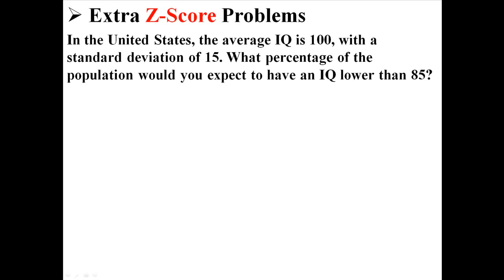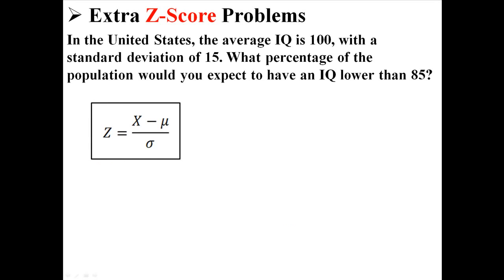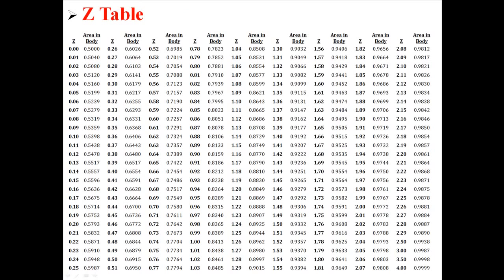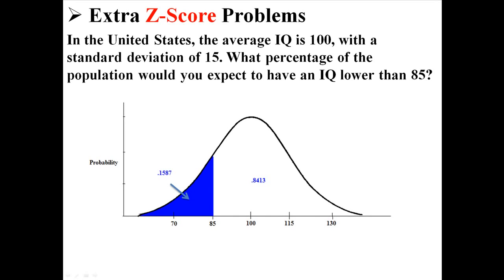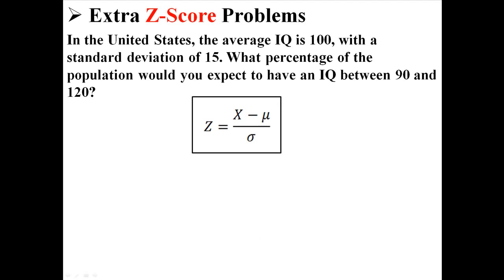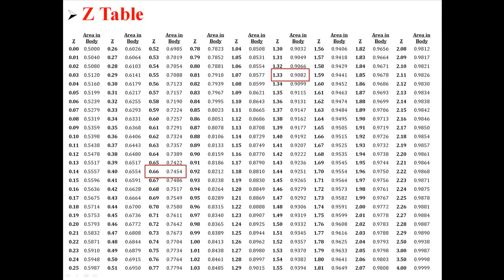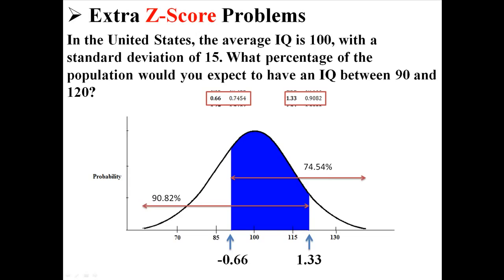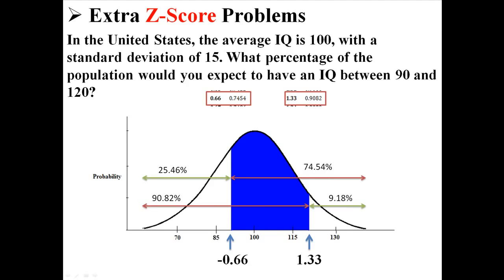Extra Z Score Problems